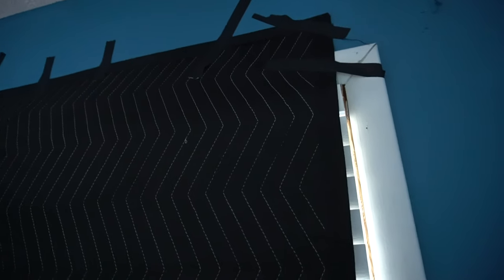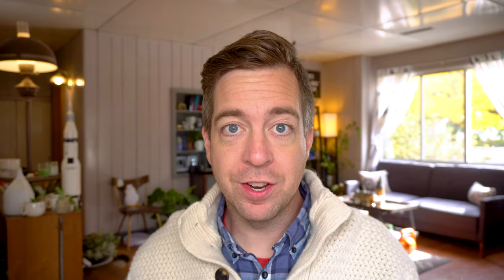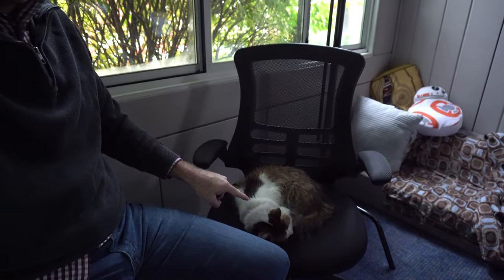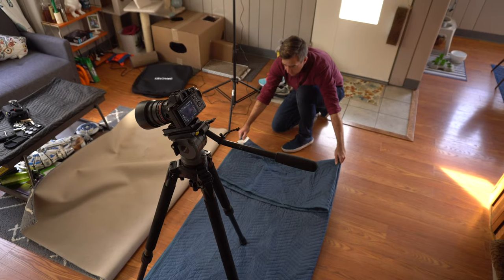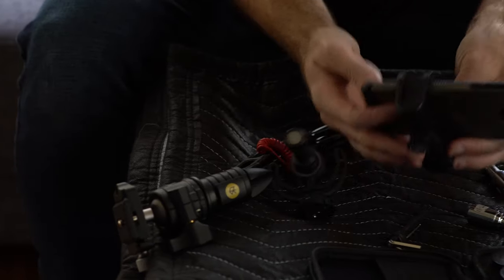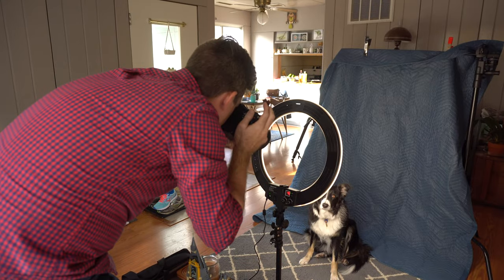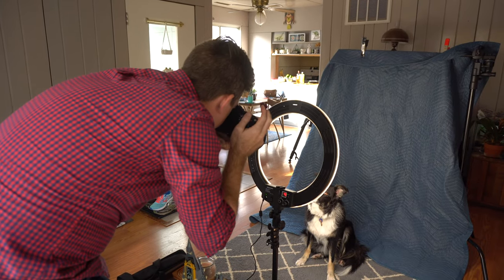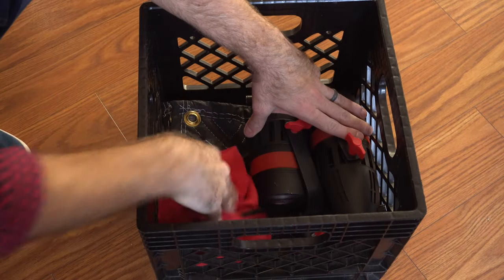Top 10 Ways to Use Furniture Pads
Furniture Pads, also known as Furni pads, or Sound Blankets, are super common in the filmmaking and video production industries - and for good reason - these things have a ton of uses on sets, out in the field, and in the studio. And in this video we’re going over ten ways that you can use furniture pads in your video production, filmmaking, and photography projects.

1 - Use them to dampen sounds
2 - Black out your windows
3 - Use as an actual furniture pad
4 - Use as a seat cushion
5 - Use as a camera dolly
6 - Use as a photo background
7 - Pad your gear
8 - Use as a bean bag for low angle shots
9 - Use it like a regular blanket
10 - Use as a soft work surface

What do you like to use them for? Did we leave any really cool ones out? Leave those in the comments section below! 👇

I usually just buy the inexpensive furniture pads from my local hardware stores (Harbor Freight usually has most sizes for under like $8), but you can find fancier ones and more sizes online too. Most of my smaller sizes I install grommets on for easier rigging as well.